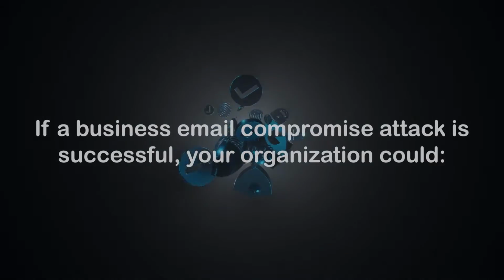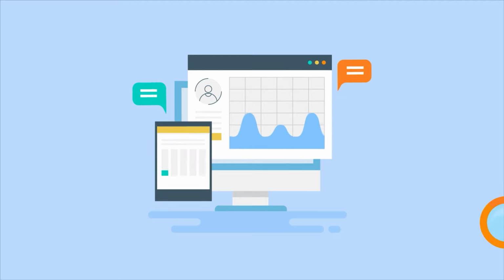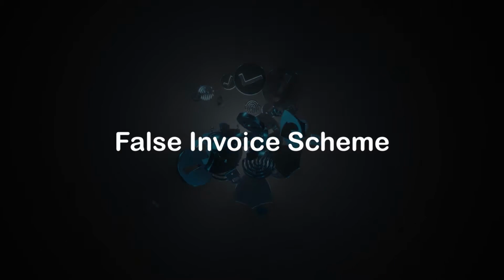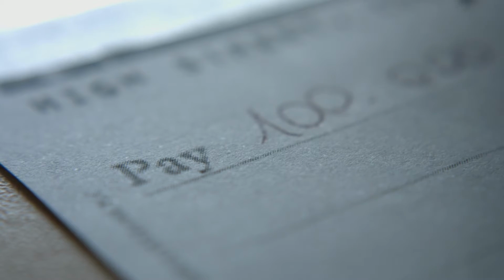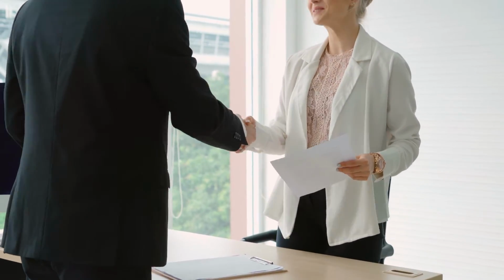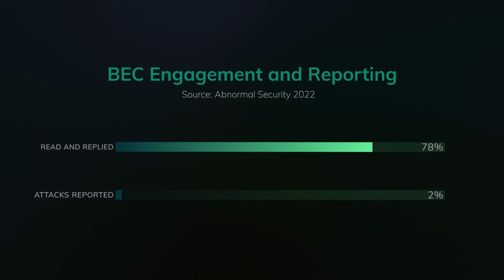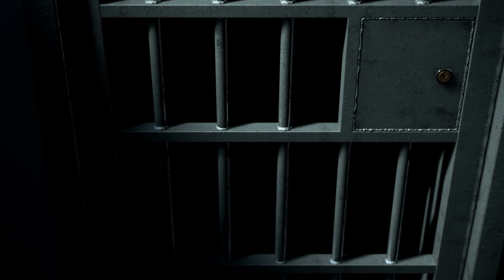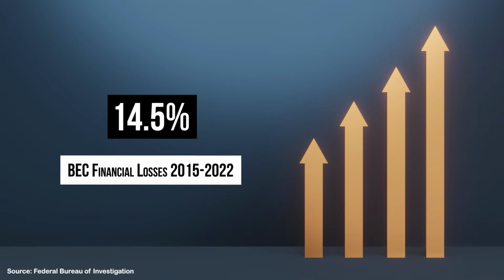Your Business is at Risk from Business email compromise (BEC) - Important Read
The culprit poses as a trusted figure, then asks for a fake bill to be paid or for sensitive data they can use in another scam. BEC scams are on the rise due to increased remote work—there were nearly 20,000 BEC complaints to the FBI last year. Email is the starting point for 91% of cyberattacks. Dubbed by the FBI as the $26 billion scam, Business Email Compromise (BEC) attacks come with an average cost of $5 million per breach according to the 2021 IBM Cost of Data Breach Report.
• Lose hundreds of thousands to millions of dollars.
• Face widespread identity theft if personally identifiable information is stolen.
• Accidentally leak confidential data like intellectual property.
As BEC schemes evolve, so do threat protection strategies. In fact, Microsoft blocked 32 billion email threats last year.

We Want To Give You A Free Cyber-Security Risk Assessment That Gives You The Answers You Want And The Certainty You Need

Impress Computers
21733 Provincial Blvd
Ste 110

Virus Removal
Networking
Network Support
Managed Services
Computer and Laptop Repairs
Virus Removal
Networking
Network Support
Managed Services

Impress Computers